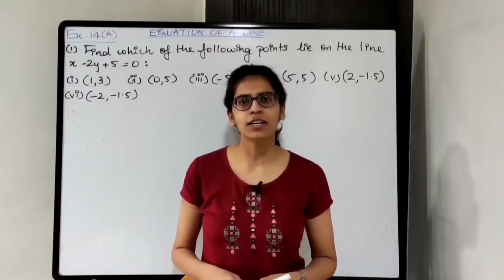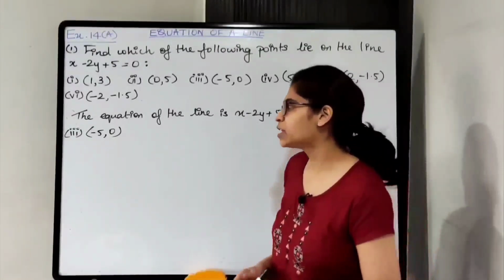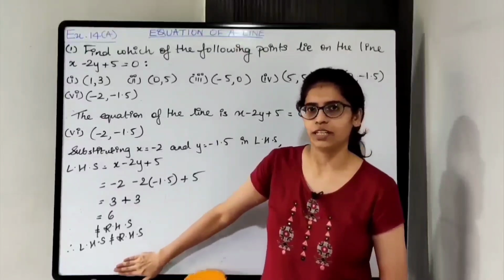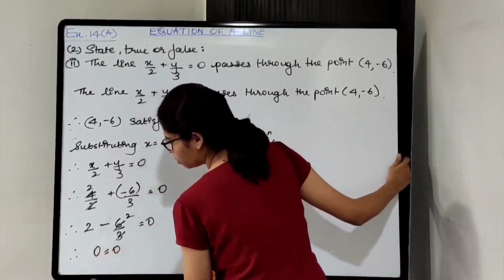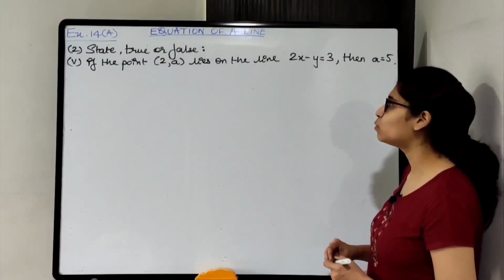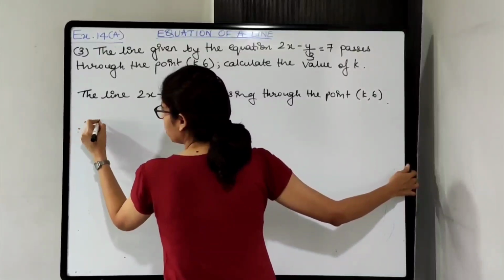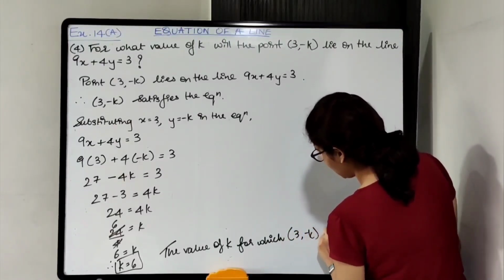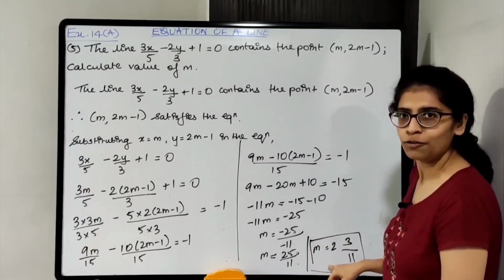ICSE Class 10 Maths | Ex.14A (Q1 - Q5) | Equation of a Line | Concise Selina Answers